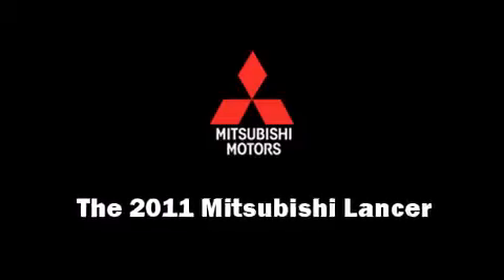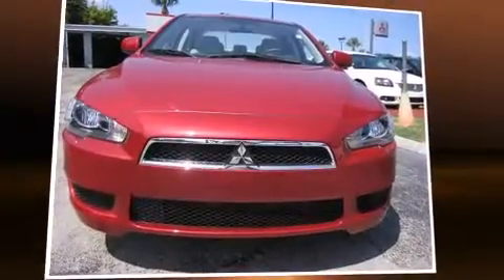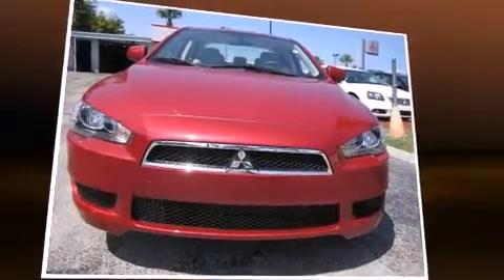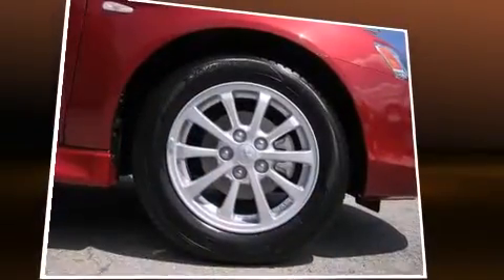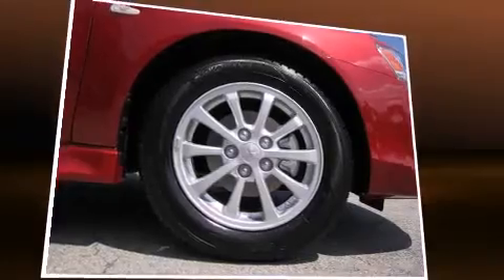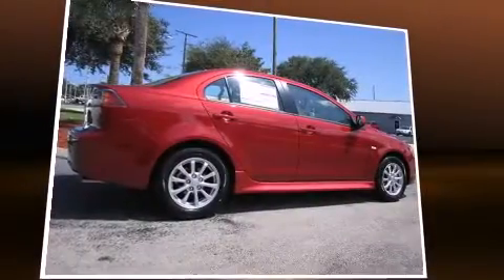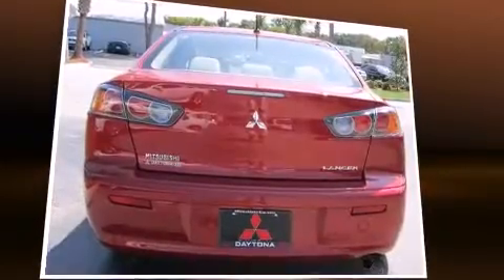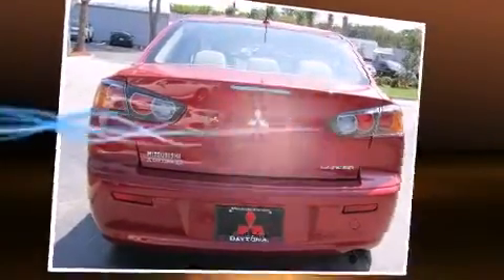2011 Mitsubishi Lancer ES Sedan in Daytona Beach, FL 32114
Daytona Mitsubishi
510 N. Nova Road

Treat yourself to a test drive in the 2011 Mitsubishi Lancer. Mitsubishi prioritized comfort and style by including: speed sensitive wipers, a trip computer, an outside temperature display, front bucket seats, tilt steering wheel, power windows, and a split folding rear seat. Mitsubishi also prioritized safety and security with features such as: dual front impact airbags with occupant sensing airbag, head curtain airbags, traction control, Anti-whiplash front head restraints, and ABS brakes. Brake assist technology provides extra pressure when applying the brakes. We offer competitive pricing, and the area's best shopping experience. Stop by our dealership or give us a call for more information.